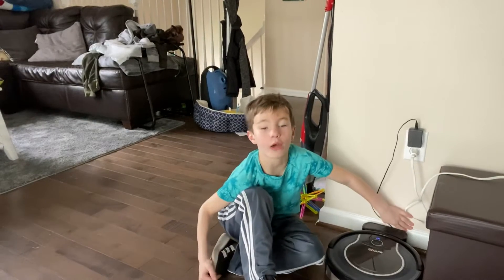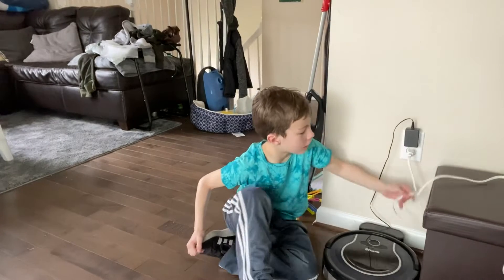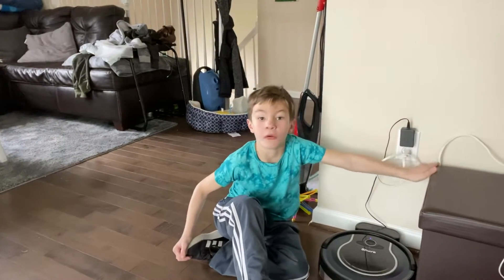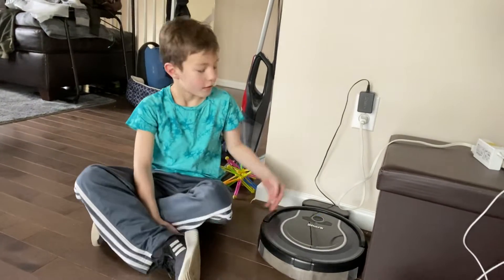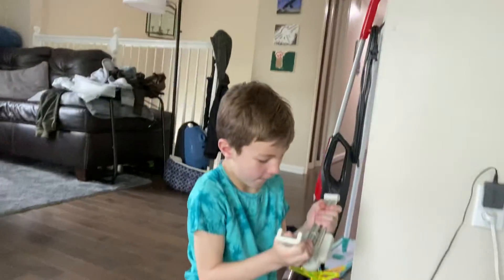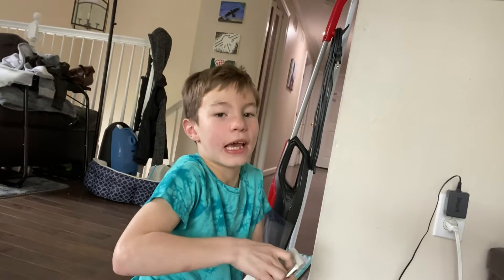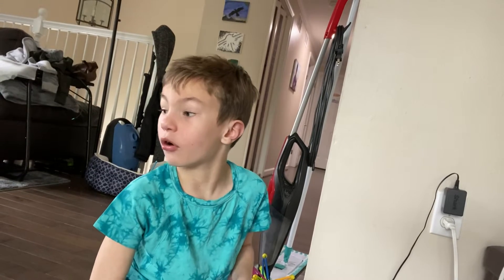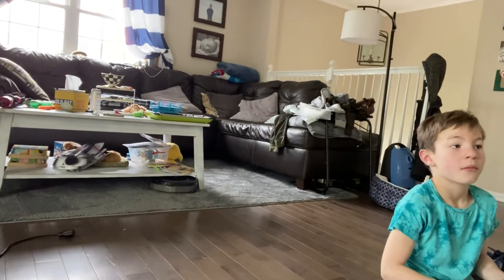Jaces shark ion robot review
Jace talks about sharkvacuum robotvacuumcleaner (courtesy of his grandpa)